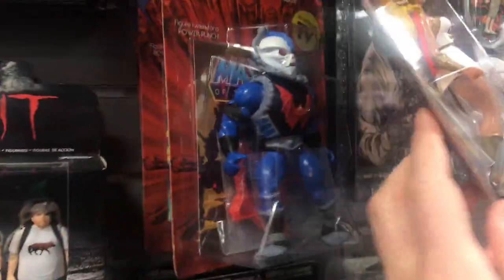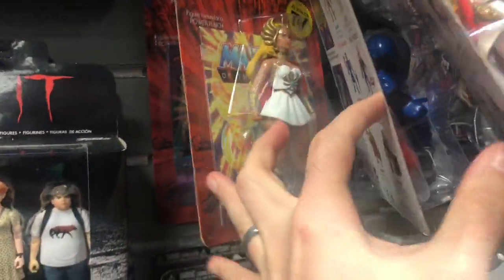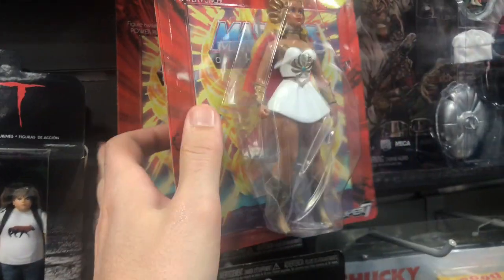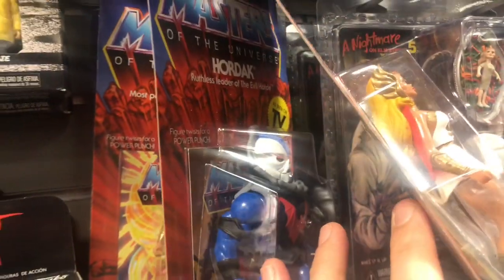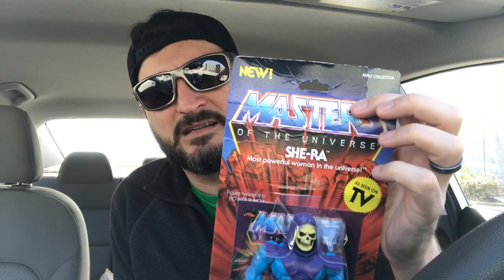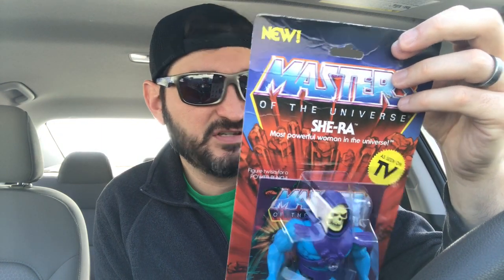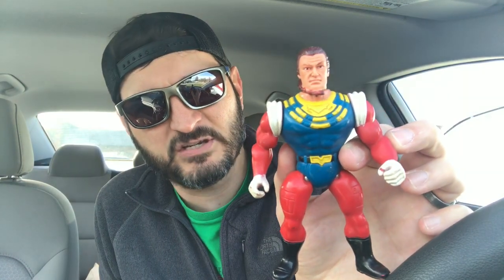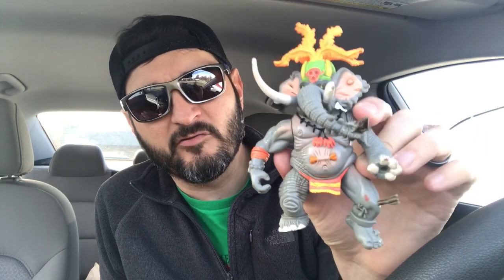Toy Hunting for MOTU in Louisville, Ky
I check out FYE and Elite Collectibles in Louisville, Ky for some MOTU goodness!!